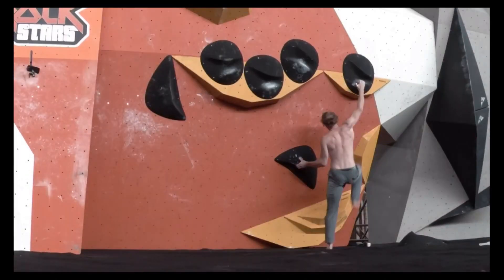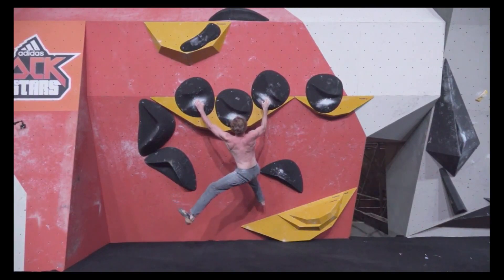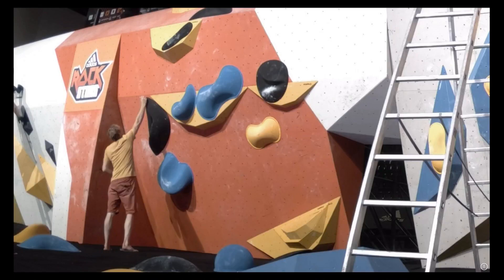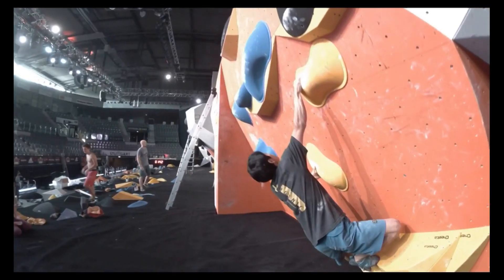Rockstars 2018 Technical Analysis by Udo Neumann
Climbing Technique analysis by climbing coach Udo Neumann

If you like this video, you might want to learn more about Climbing Technique of the 21st Century: